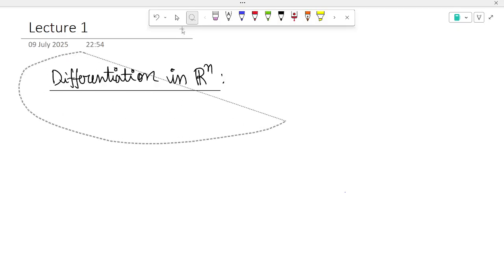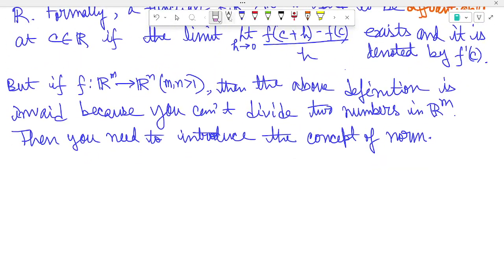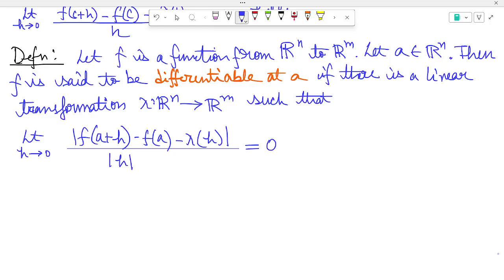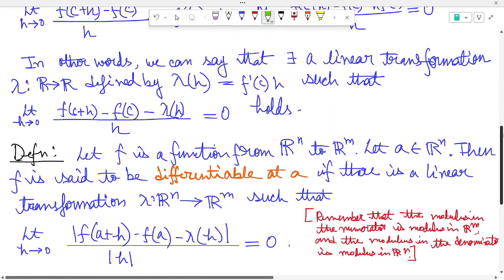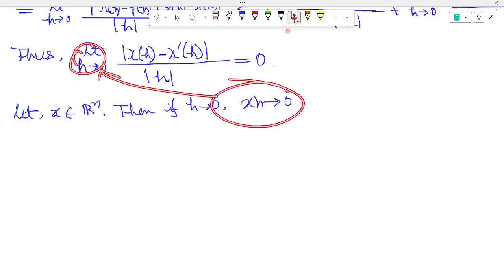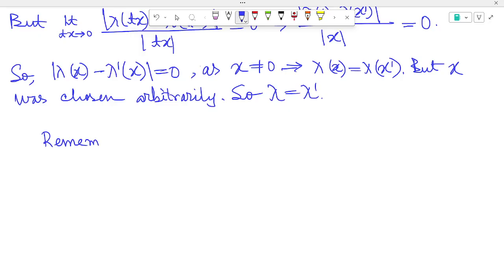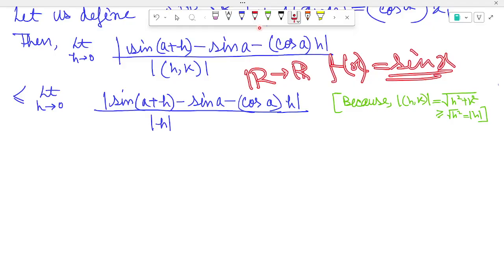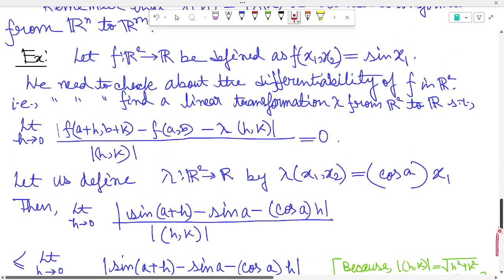What Derivatives Really Mean in Multivariable Calculus! (Diff Talk -1)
In this video on Calculus in ℝⁿ, we explore how classical notions of differentiability from single-variable calculus fail to capture the complexity of functions in higher dimensions. We begin by discussing why the old definition of differentiability breaks down in ℝⁿ and move on to a more robust, geometric approach using linear maps. You'll learn how the derivative in higher dimensions is best understood as a linear transformation that locally approximates a function, and how this leads naturally to the Jacobian matrix — a powerful tool that encodes all partial derivatives of a multivariable function. This lecture builds the foundation for understanding advanced concepts in multivariable analysis and differential geometry.